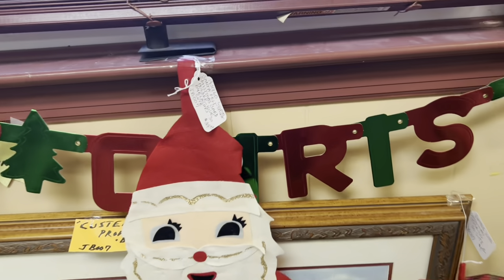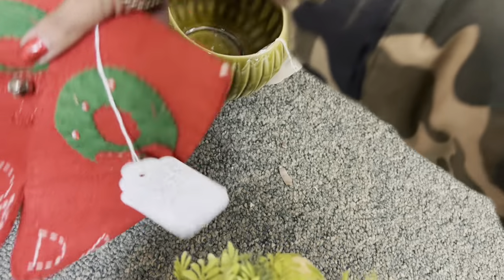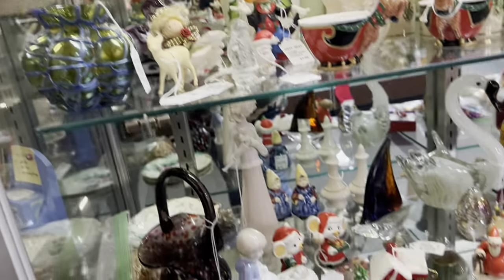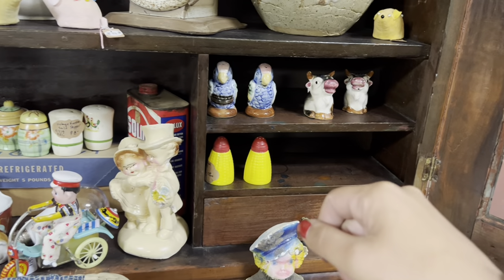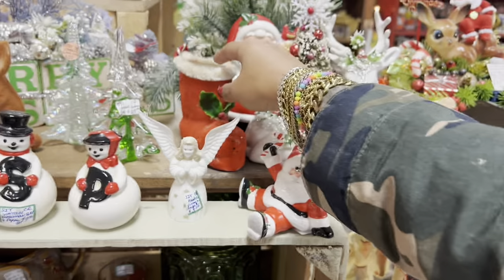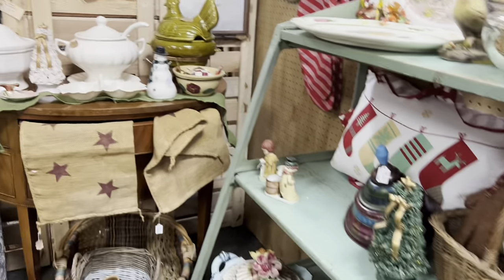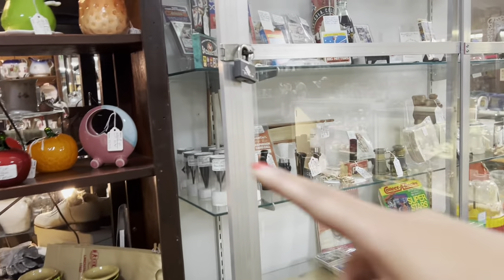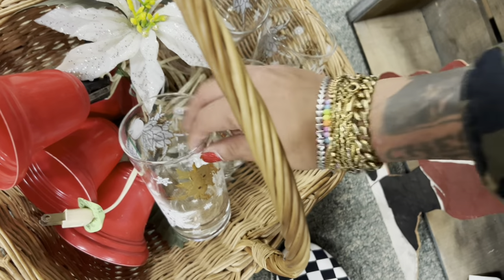“Just Can’t Let Them GO!” | SHOP WITH ME | VINTAGE RESALE | ANTIQUE MALL FINDS | KITSCH HAUL